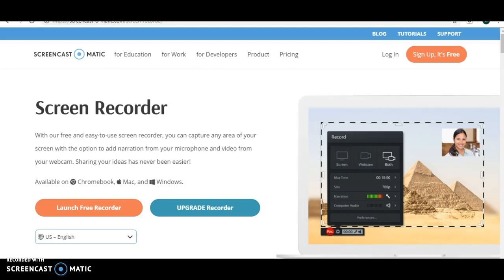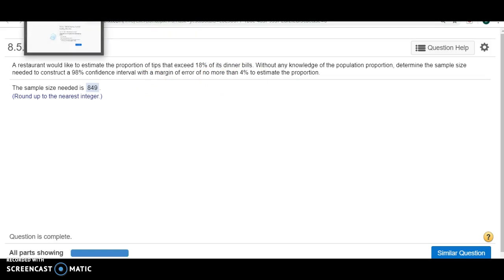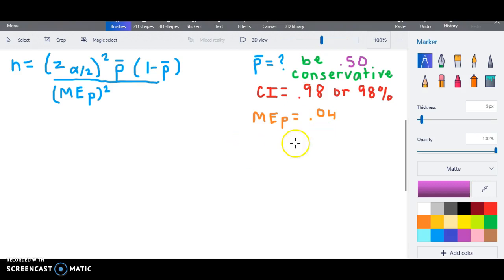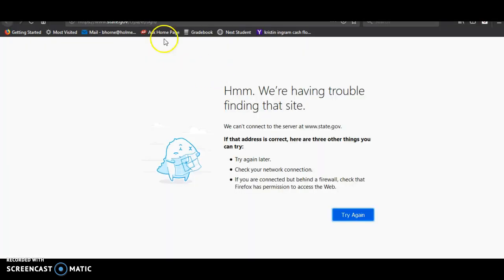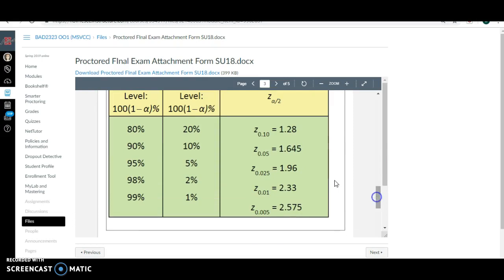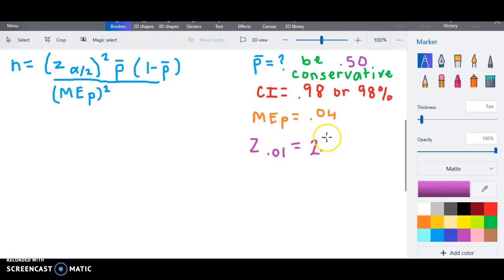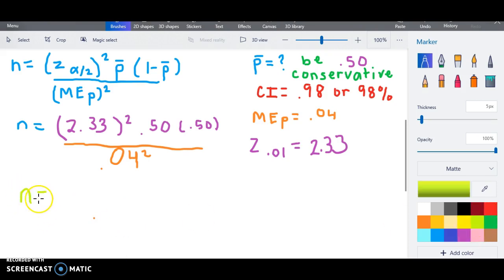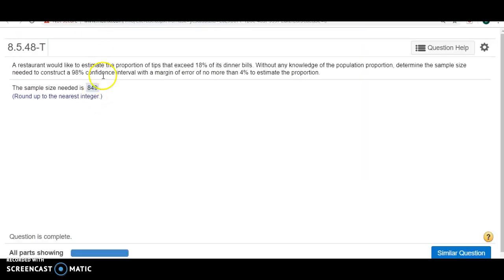8.5.48 Calculating sample size